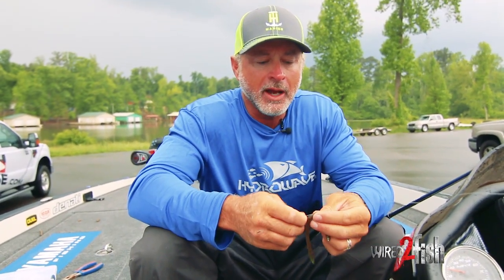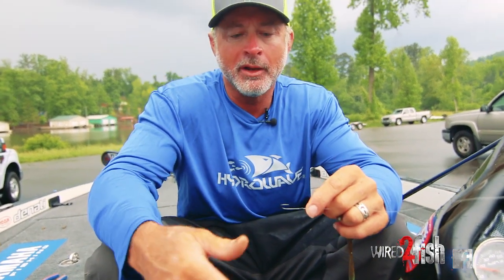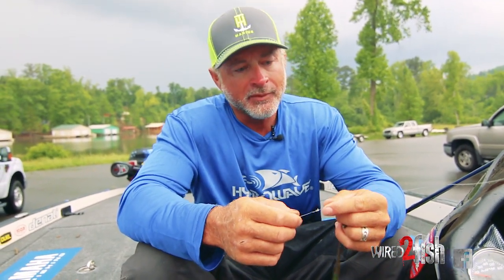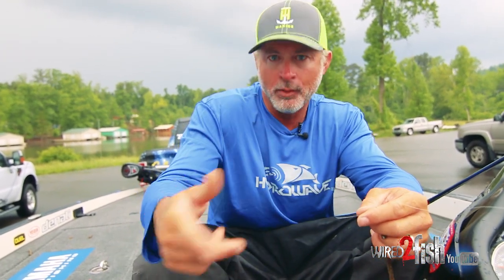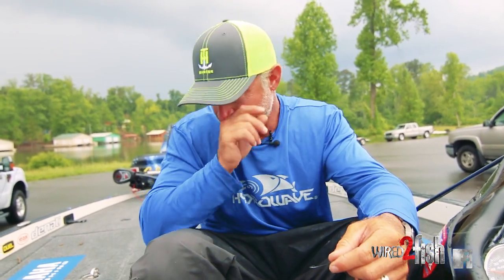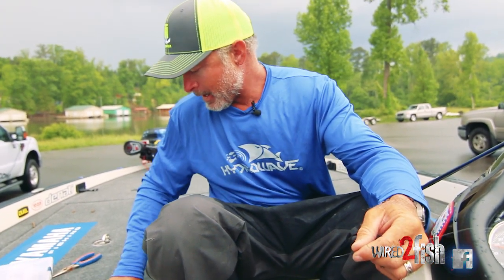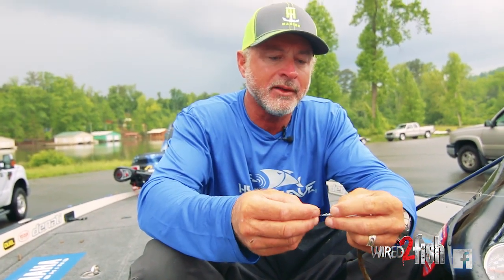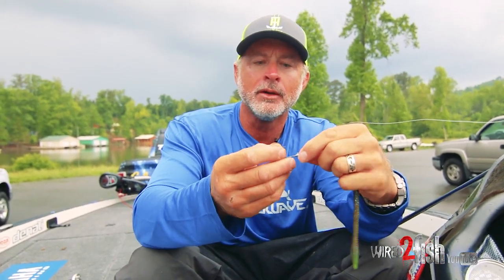Why and How to Use Light Wire Hooks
Pro bass angler Jeff Kriet faces tough bites everywhere he competes and stresses the importance of pairing light wire hooks and line for finesse applications. This allows presentations like the Neko rig, drop shot rig and wacky rig to deliver the bait in the most natural way while the light wire hooks increase your hookup ratio.

What about straightening light hooks and breaking line? This isn’t a problem when you match hook size and line size. Typical finesse line in the 6 to 10-pound range will break before straightening hooks. The problems arise with hard hook sets, which break light line. Instead of a heavy hook set, just reel into the fish and lean; light wire hooks penetrate easily with minimal stress on the line and stay pinned in the fish. Your reel drag system and rod take over, tiring the fish and minimizing hook and line failure.